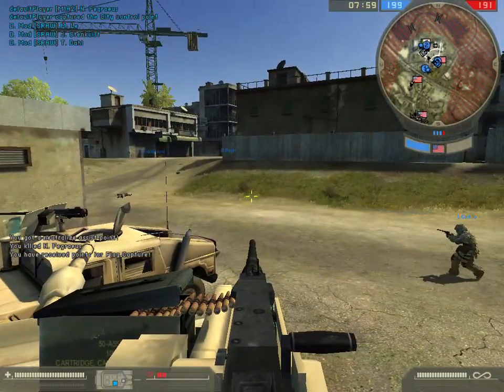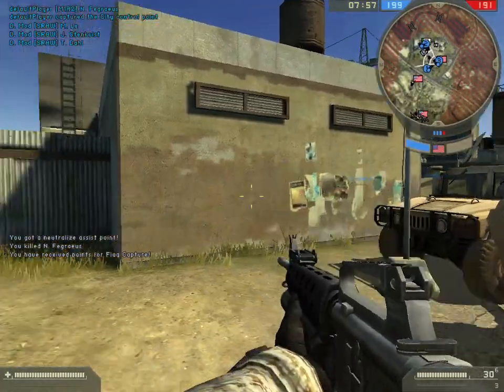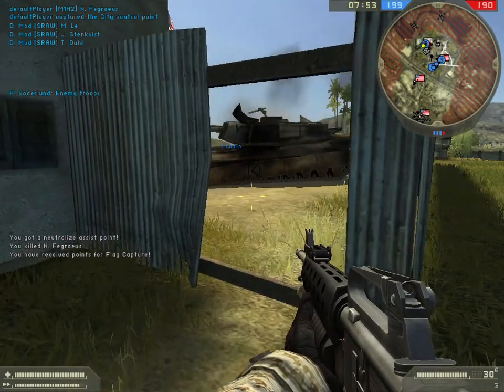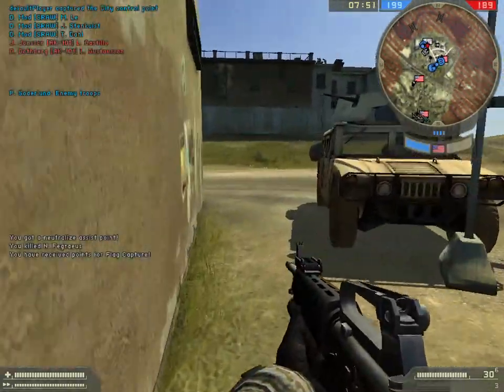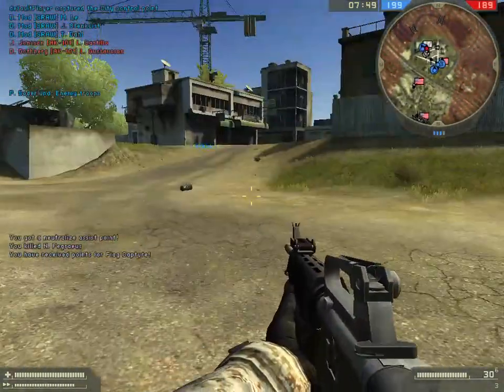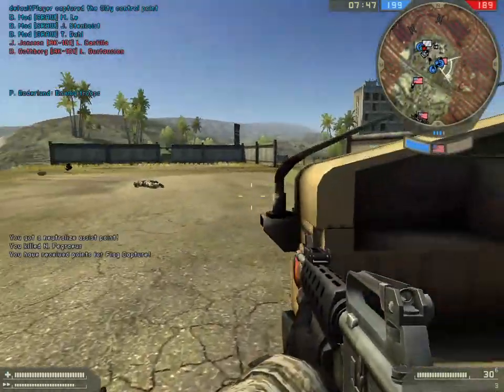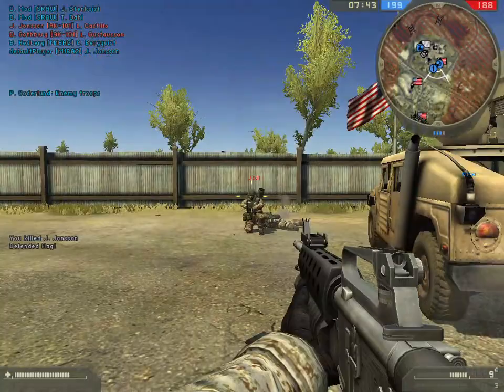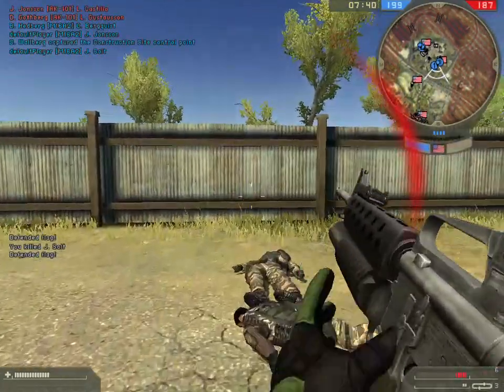BF2 SHORT GAMEPLAY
Battlefield 2 gameplay with assault rifle